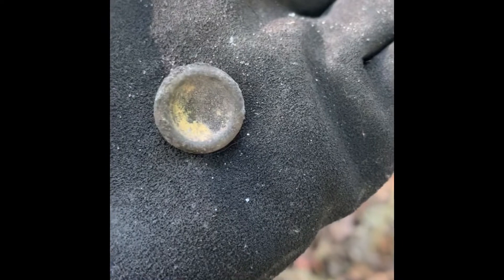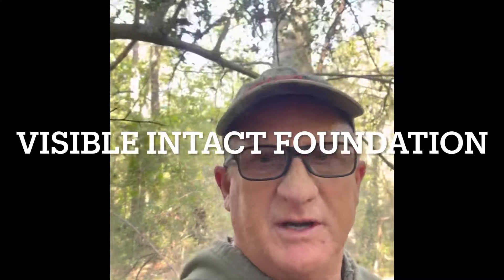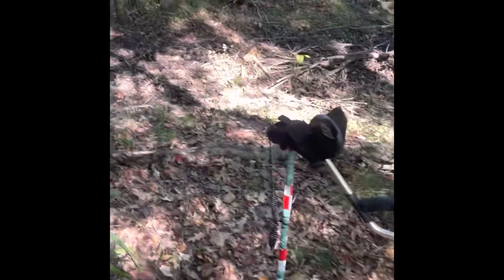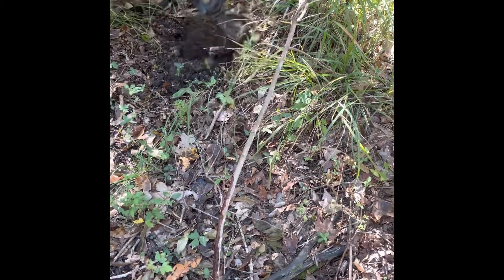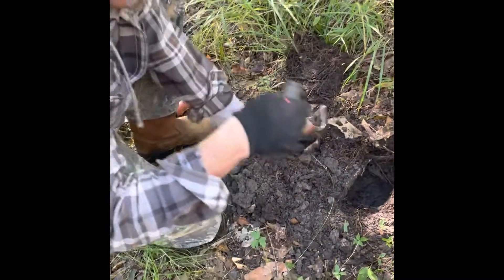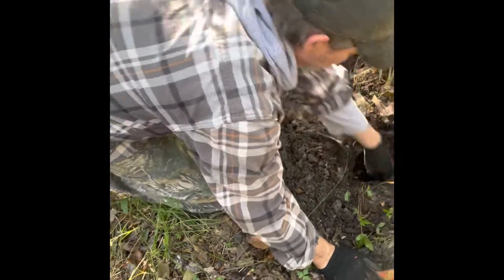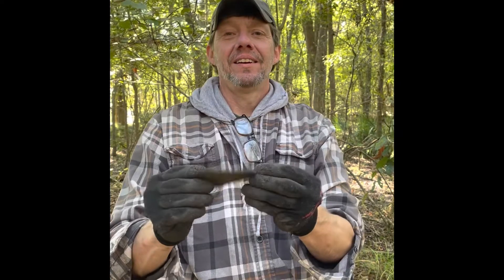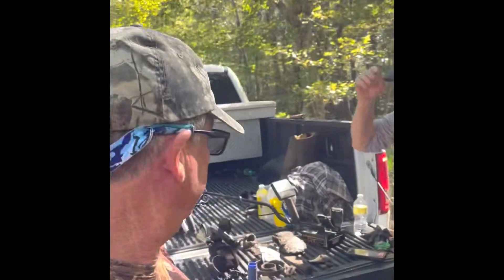Ladsons Urban Dig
Bucky and I visit one of the earliest rice plantation remains in our area.  What we dig will surprise you.  Live Action 👍